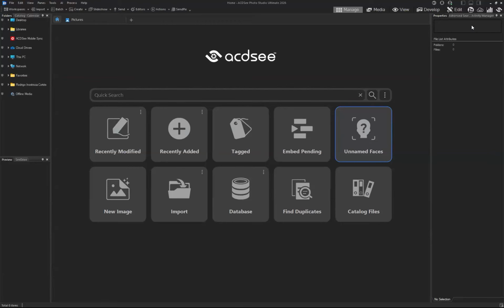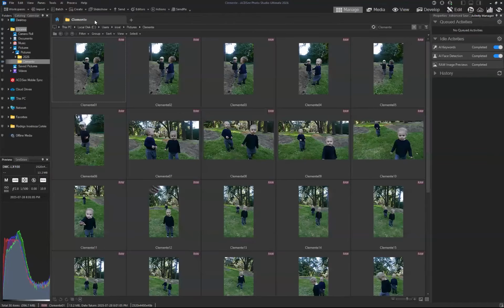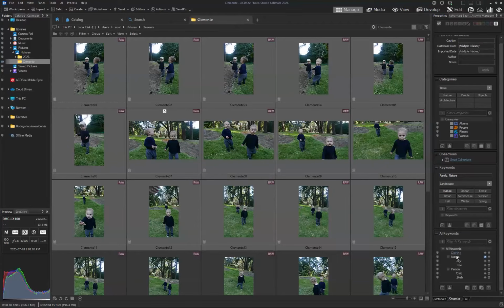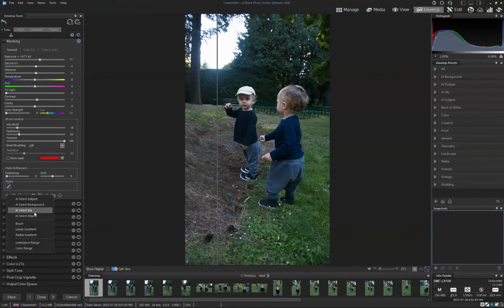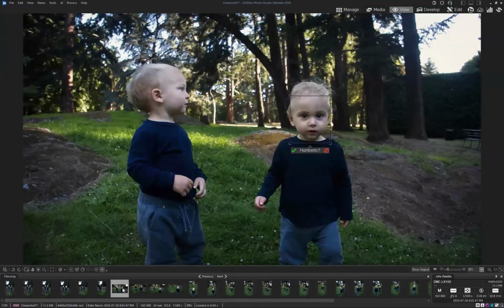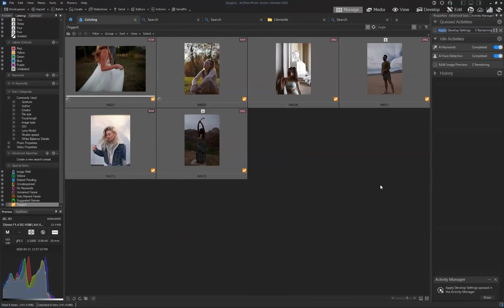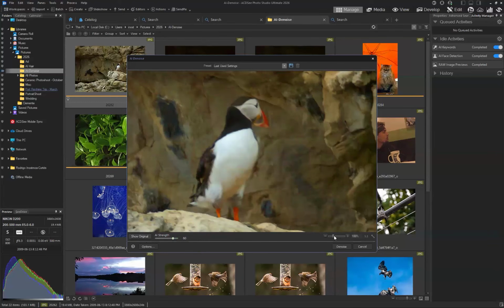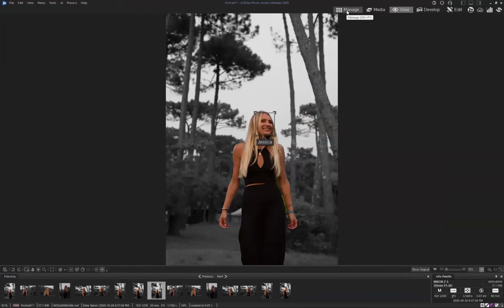ACDSee 2026 For Beginners - Workshop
In this workshop Rodrigo gives a quick overview of ACDSee 2026. It includes a potential workflow for photographers looking to speed up their editing through batch AI Presets.